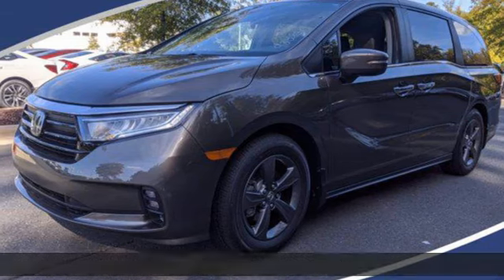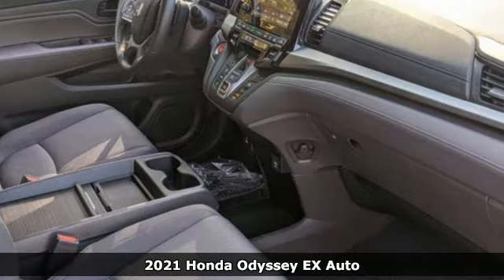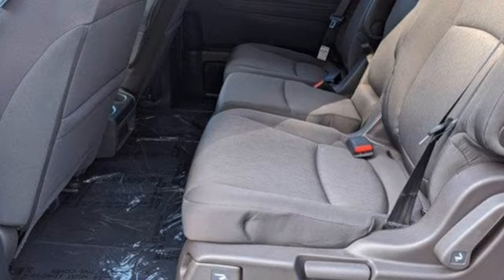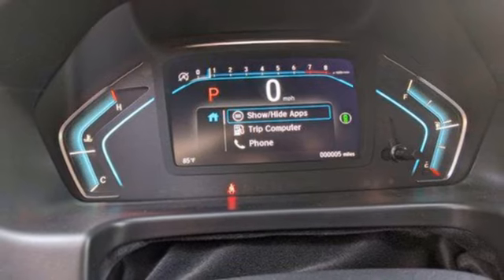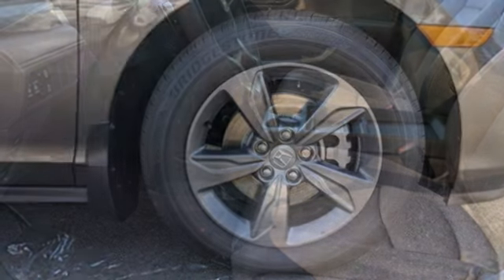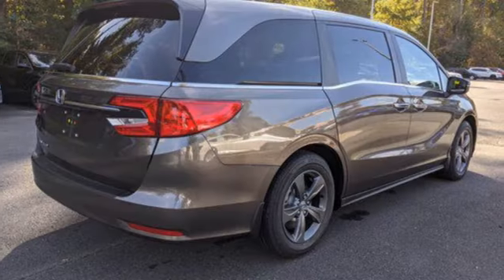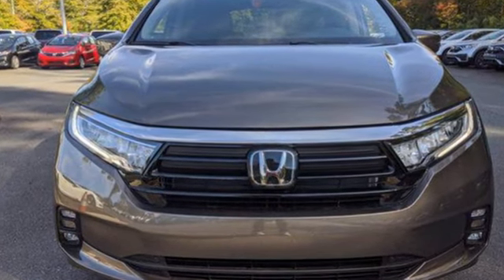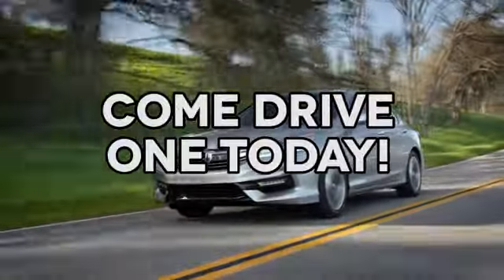New 2021 Honda Odyssey Cary NC Raleigh, NC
Year: 2021
Make: Honda
Model: Odyssey
Trim: EX
Engine: V6 Cylinder Engine
Transmission: Automatic
Color: Pacific Pewter Metallic
Interior: Mocha
Stock #: CH95019
VIN: 5FNRL6H50MB039602

Address:
3630 Old Raleigh Road